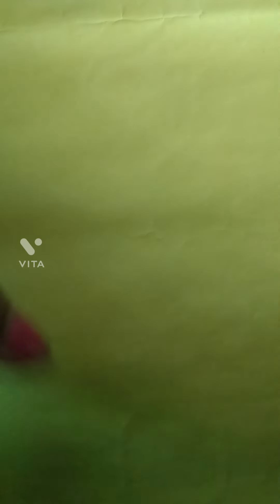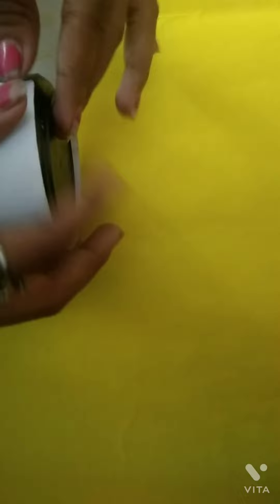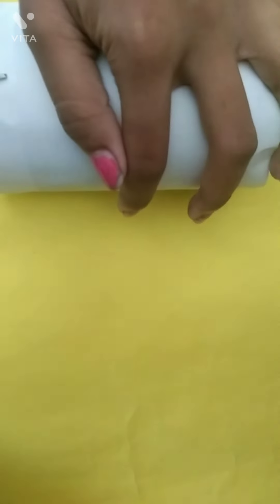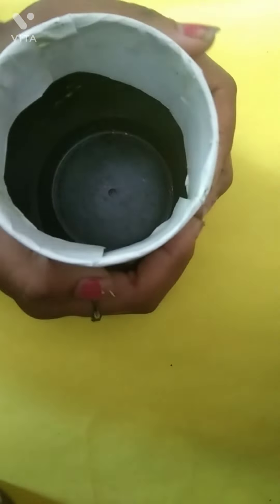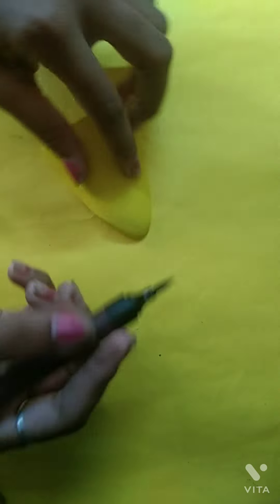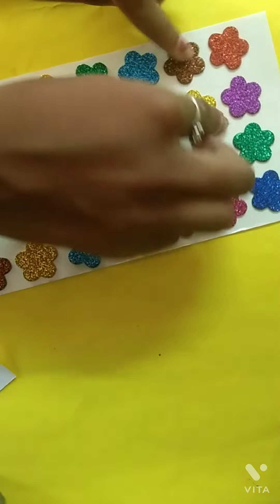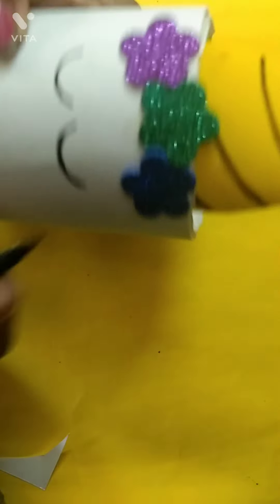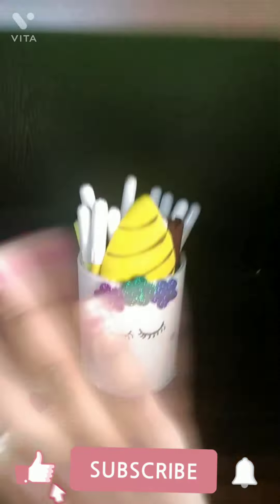Easy Unicorn Stationary holder